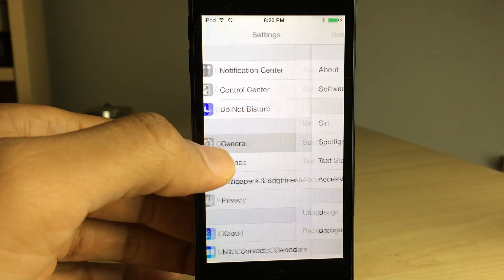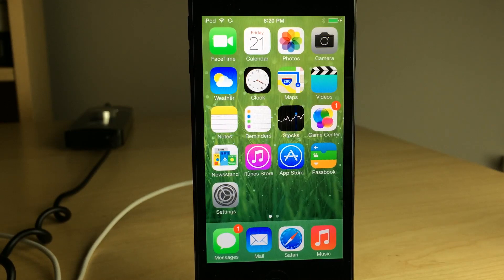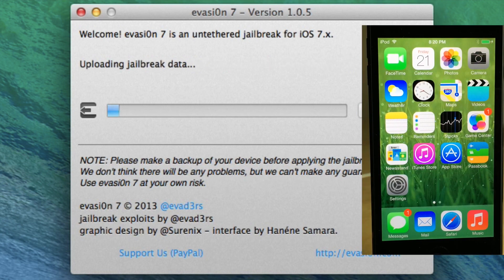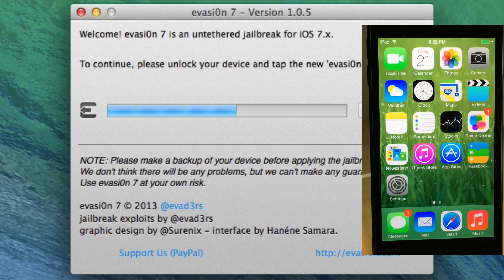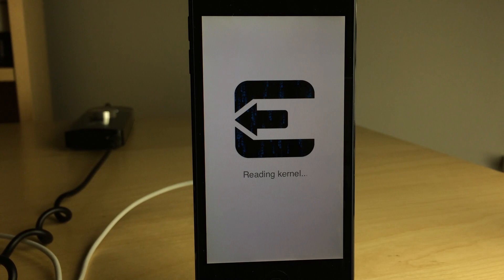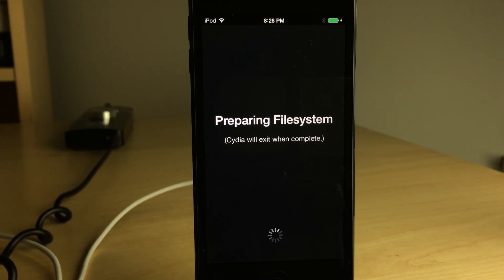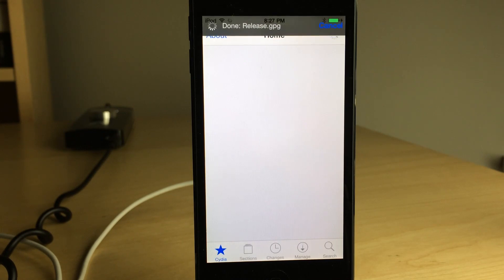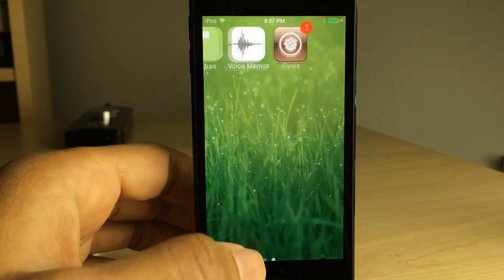How to jailbreak iOS 7.0.6 (iPhone, iPad, iPod touch) untethered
Description: How to jailbreak iOS 7.0.6 with evasion untethered. Works for iPhone, iPad, and iPod touch.

About iDB